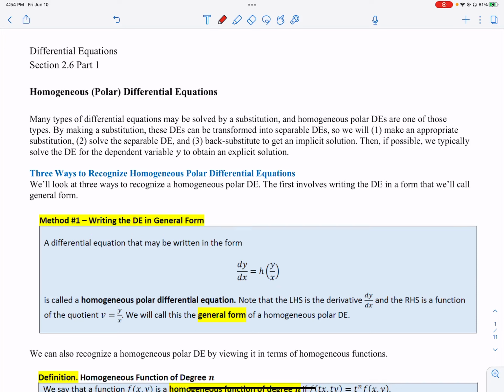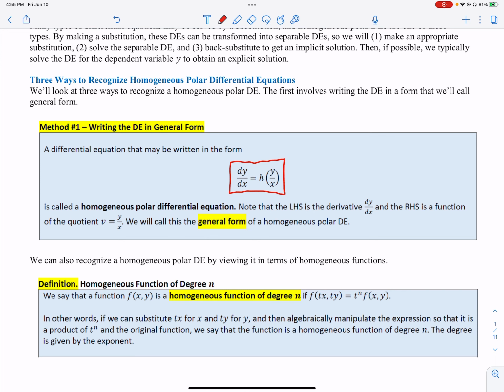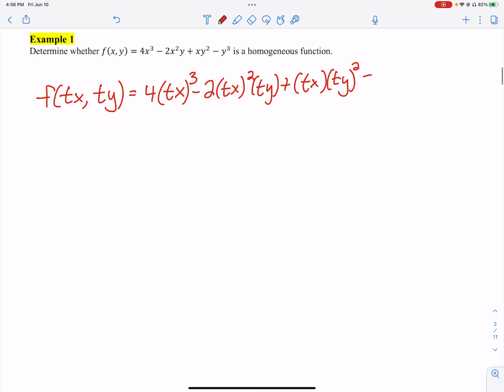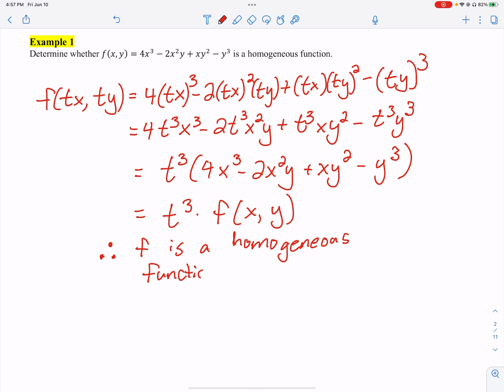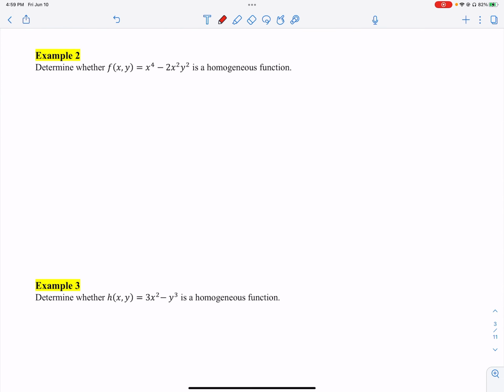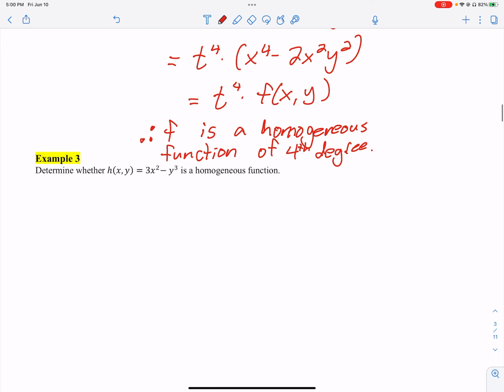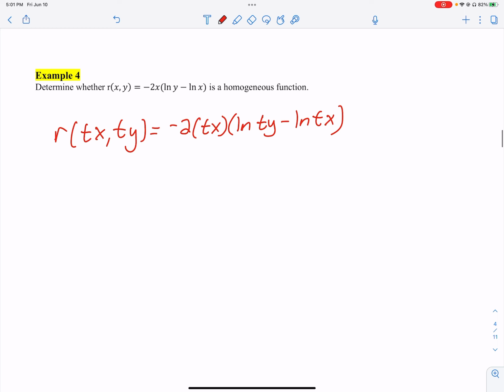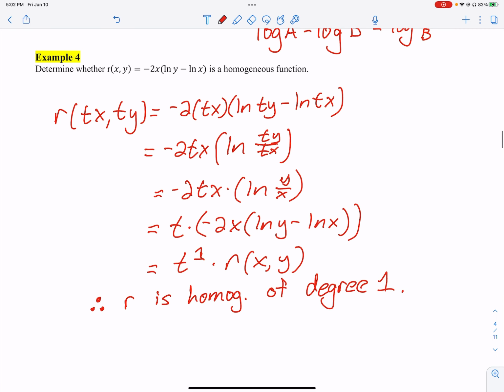16. DE Section 2.6 Homogeneous Polar Part 1.1